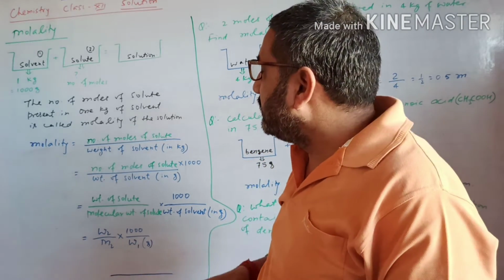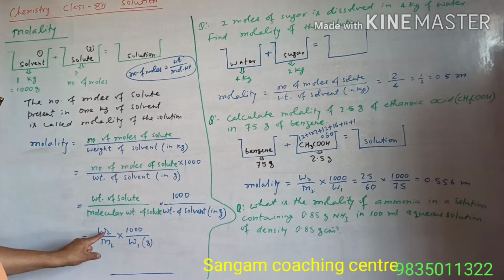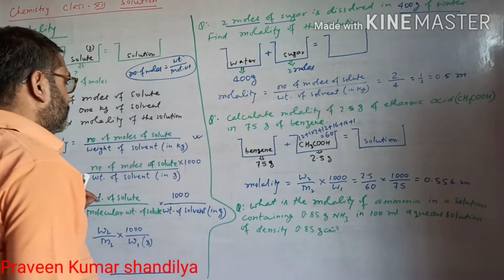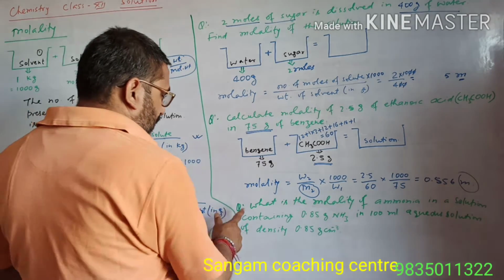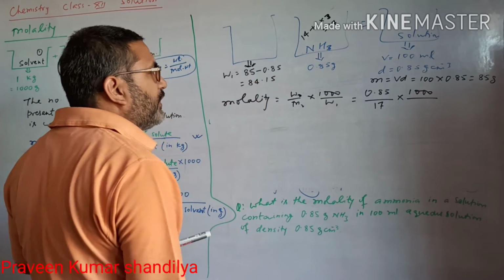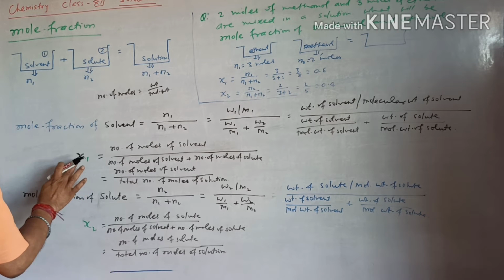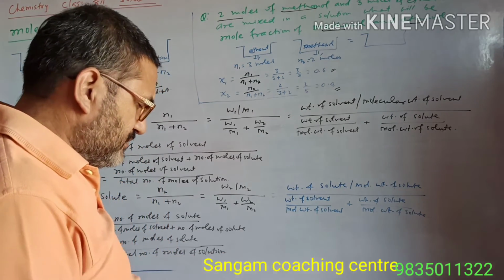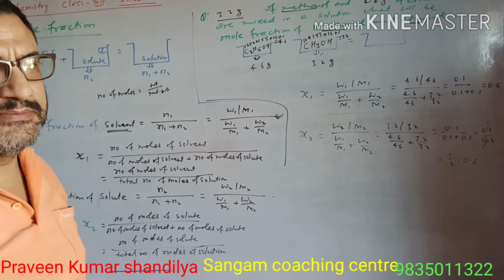Chemistry class 12 SOLUTION 4th day English medium.सीखो स्कोर बनाओ और ईनाम जीतो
हंसते खेलते केमिस्ट्री सीखें